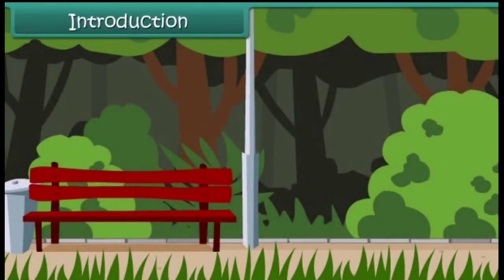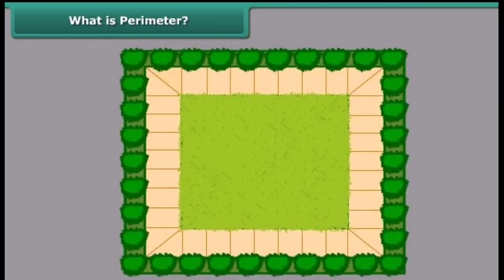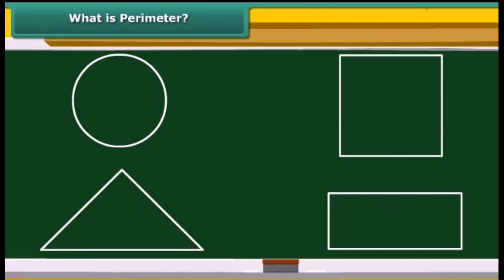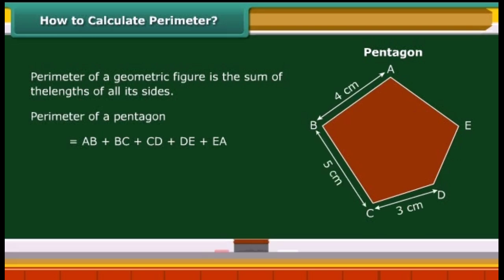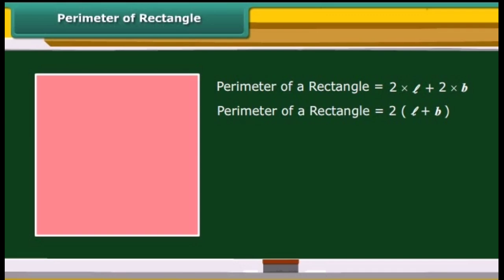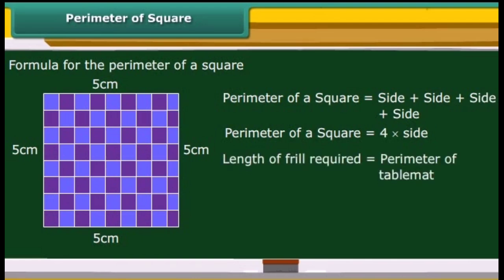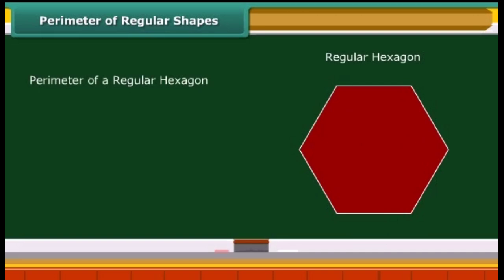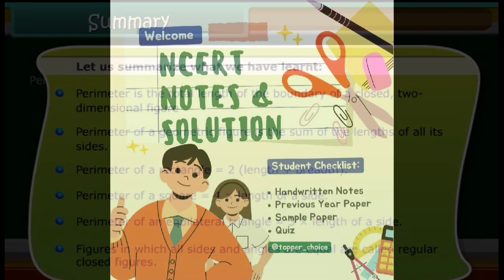Understanding Perimeter | Class 6 Maths | CBSE NCERT Solutions#maths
Description:
📏 Master the Concept of Perimeter!

In this video, we explore the concept of Perimeter as part of the Class 6 CBSE Maths curriculum, following the NCERT syllabus. Learn how to calculate the perimeter of different shapes like squares, rectangles, and triangles with clear explanations and solved examples.

What’s Covered:
What is a Perimeter?
Perimeter formulas for different shapes.
Real-life applications of perimeter.
This video is a must-watch for Class 6 students to strengthen their understanding and excel in their maths exams.

🎯 Key Features:

Simple explanations.
Visual demonstrations.
Practice problems for better understanding.
💡 Tip: Don’t forget to pause and solve along with us to test your skills!

💬 Drop your queries in the comments, and we’ll help you out.